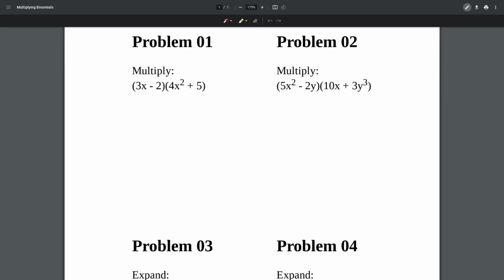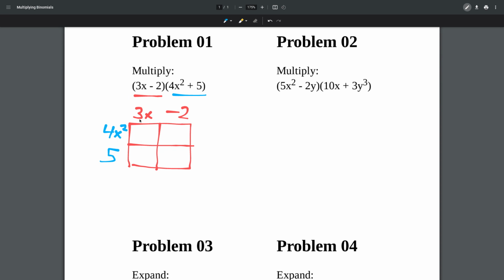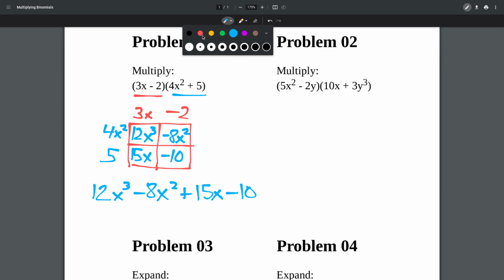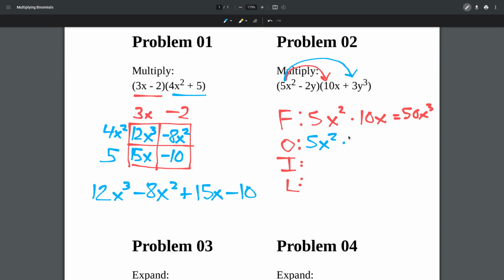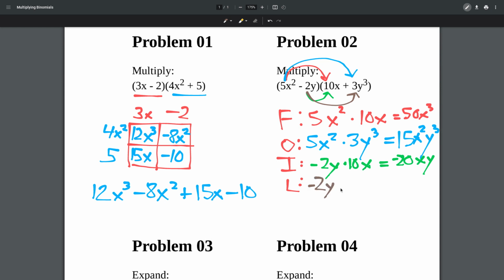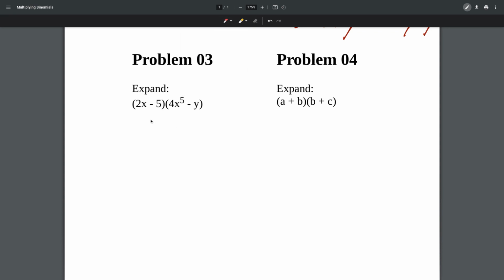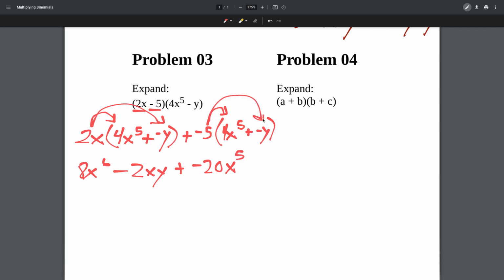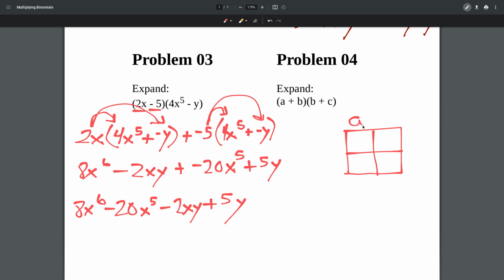How to Multiply Binomials - 3 Methods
In this video, I show you three different methods on how to multiply binomials, the Punnett Square method, the FOIL method, and the double distribution method and then I tell you my favorite of the three. I demonstrate these concepts with four different math problems. This is part of Common Core standard, CCSS.MATH.CONTENT.HSA.SSE.A.2.